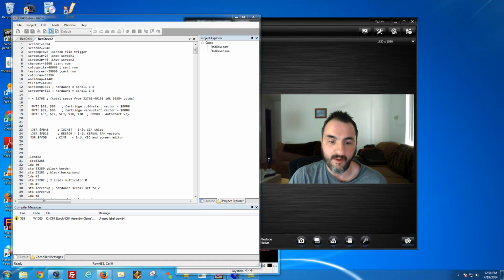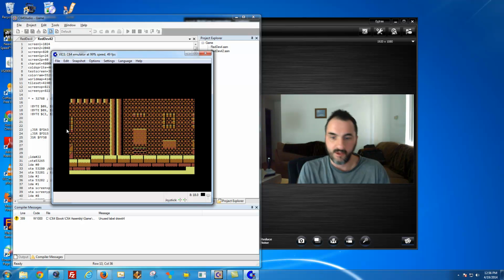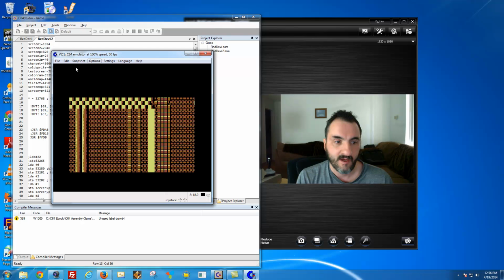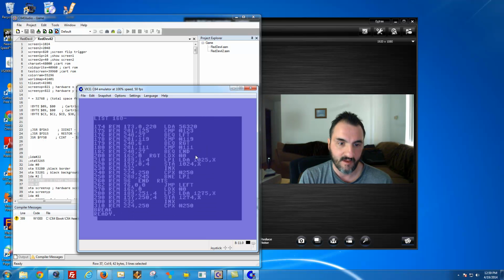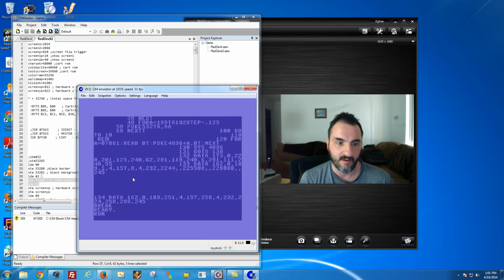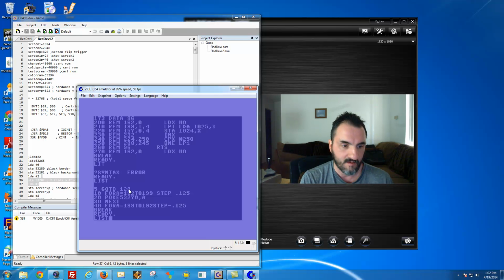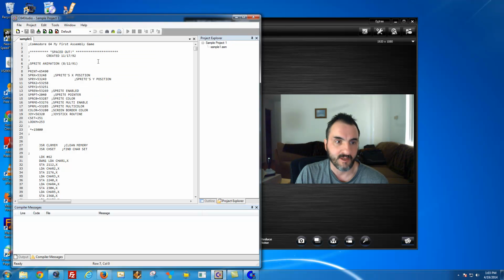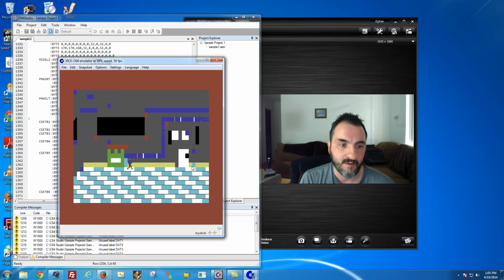Commodore 64 Scrolling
I invite you to join my Commodore 64 Google Hangout party that will be each Friday at 7:30pm Mountain Standard Time.

We all discussed pixel by pixel fine scrolling on the Commodore 64. A great friend on here, Bo Goren has done quite a bit on his C64 and is working on a game called Cold Devil. The link is below.

We also discussed how to read machine language into DATA statements and execute with the SYS command. I used Bo's scrolling example to perform this.

Finally Bo showed me the assembler compiler he is using called C64Studio. It works excellent with the VICE C64 emulator. This will also save a lot of time using my old diskette compiler version. So thanks Bo for your contribution!